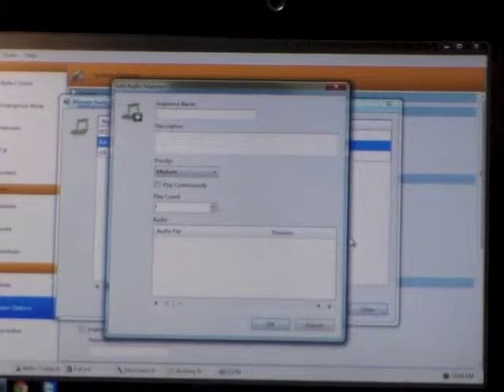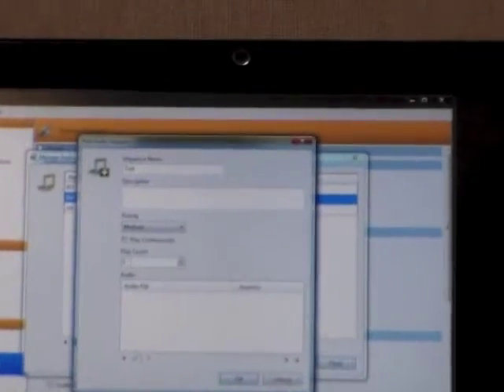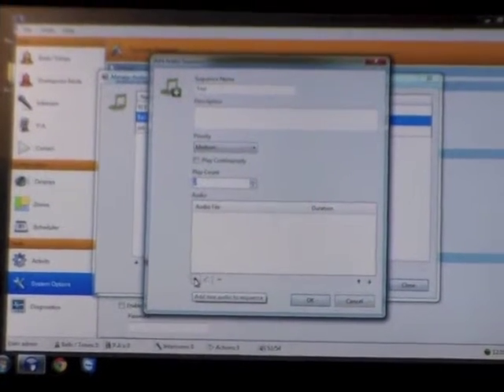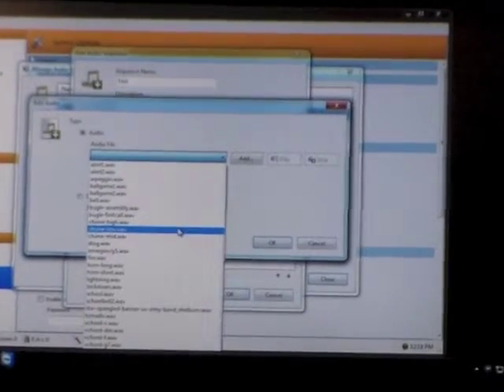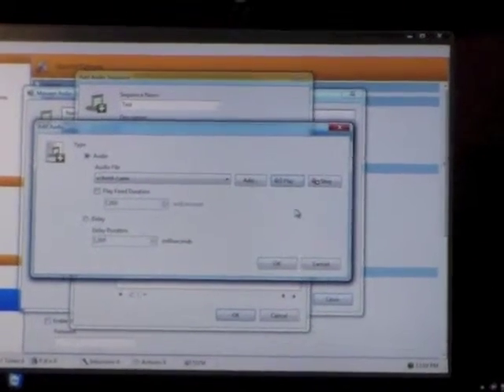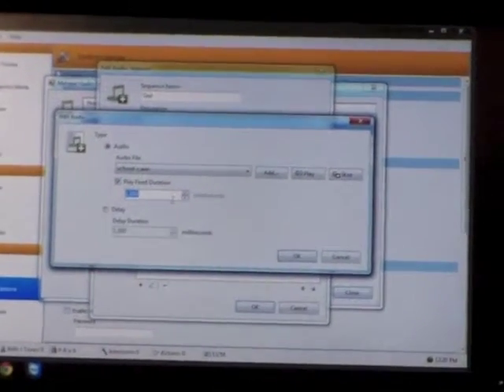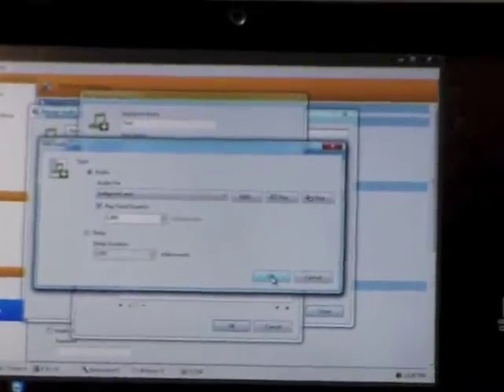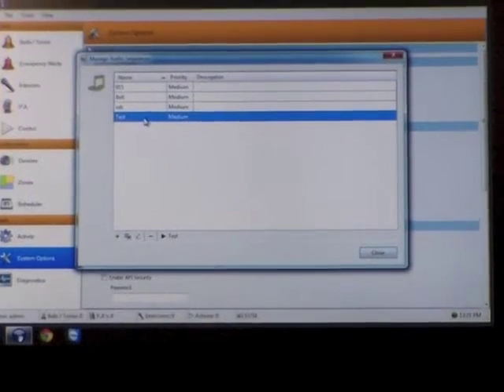Creating an Audio Sequence